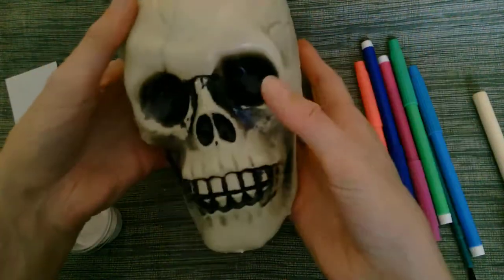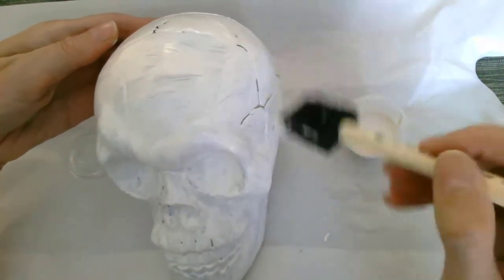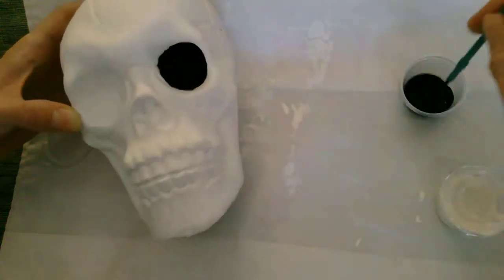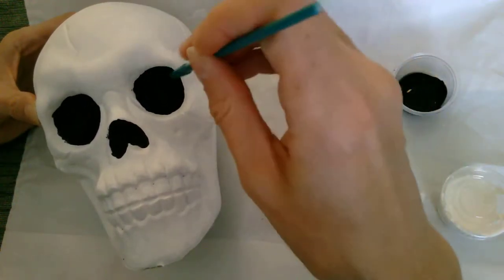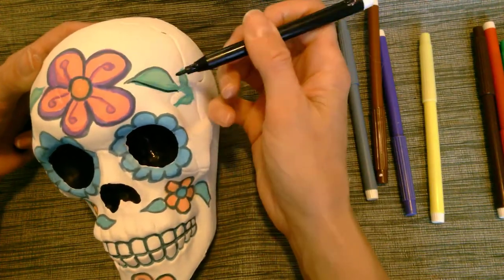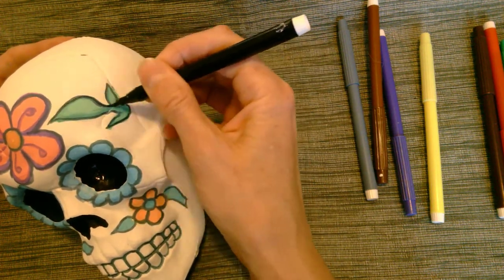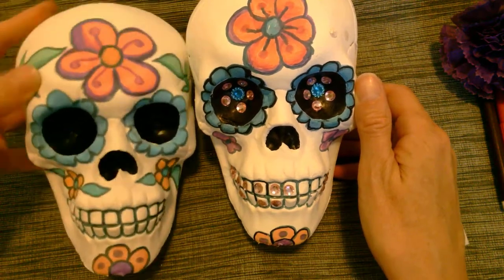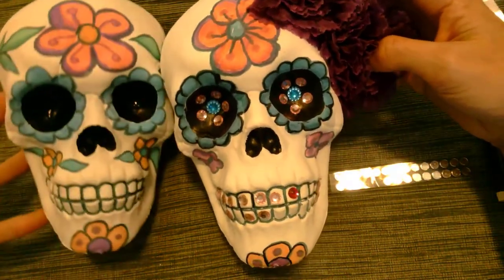Take & Make with Meghan: Sugar Skull Decoration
Make your own colorful sugar skull decoration while learning about the custom of the Day of the Dead.